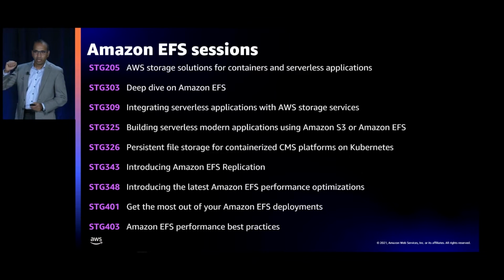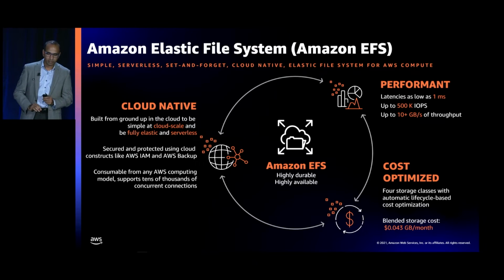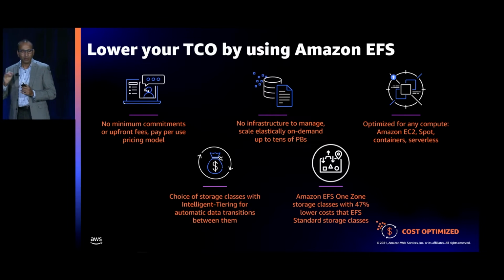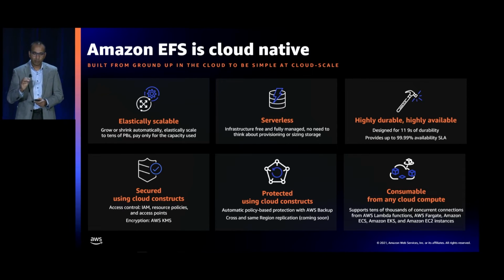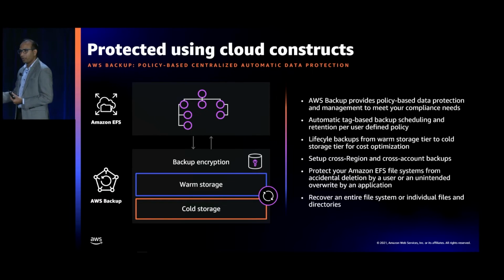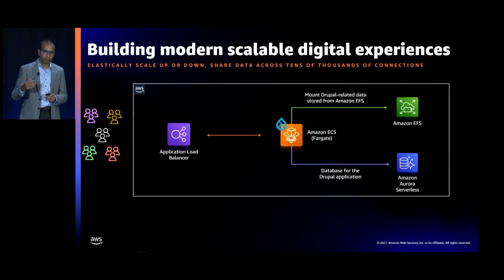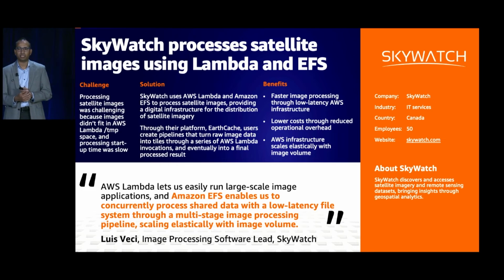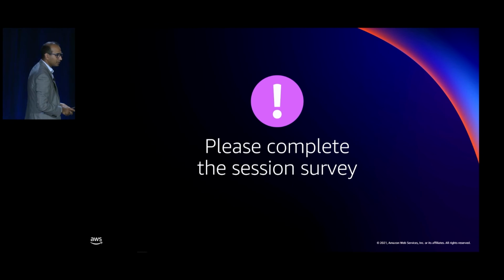AWS re:Invent 2021 - Deep dive on Amazon EFS | AWS Events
In this session, learn about Amazon Elastic File System (Amazon EFS) serverless storage, enabling you to share file data with no provisioning or management required. Learn how to select applications and workloads that can benefit from Amazon EFS’s massive scale, features, and benefits. Leave this session with important details about security, scale, performance, management, storage classes, and data lifecycle management.